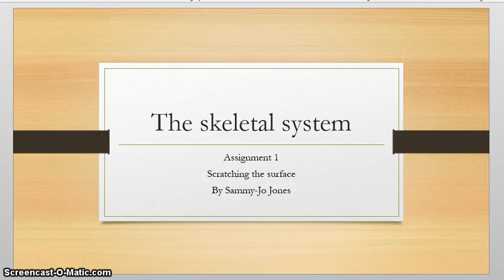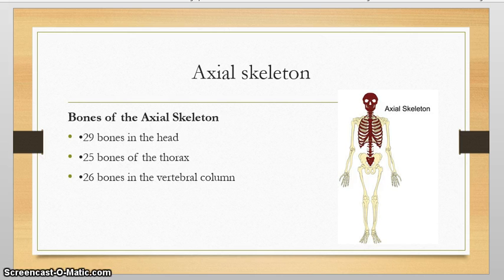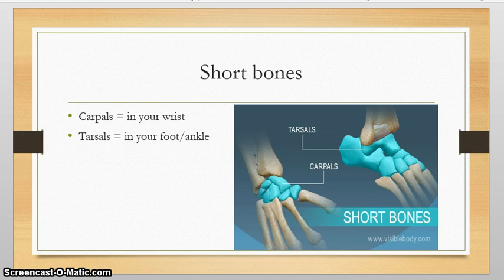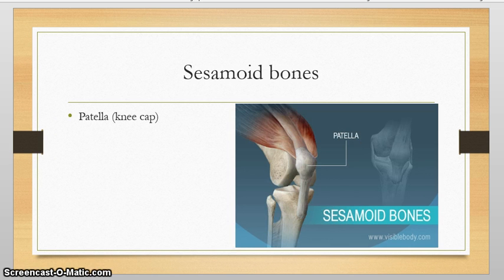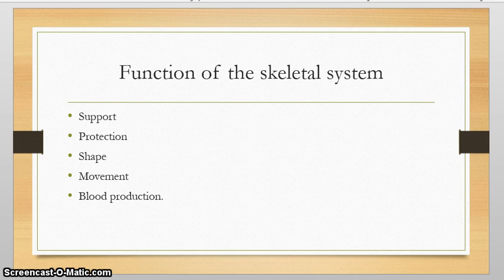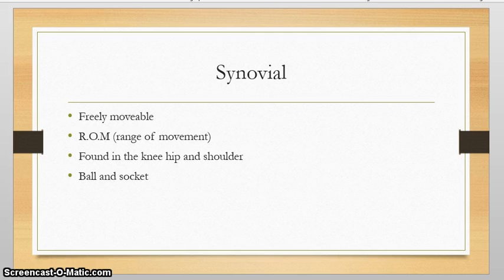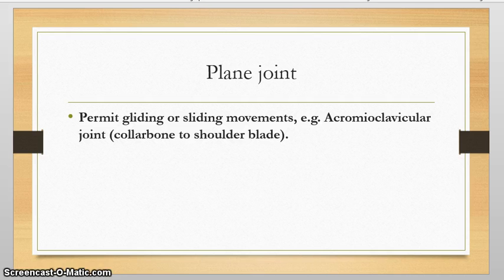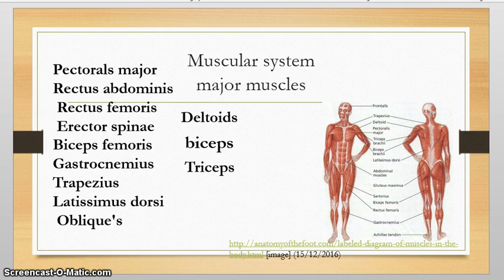video 1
power point of the human joints